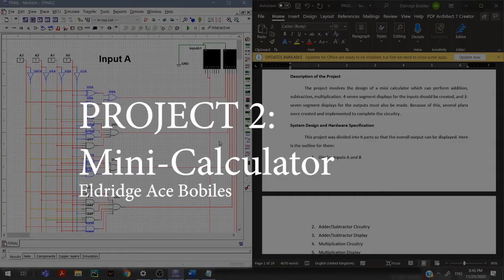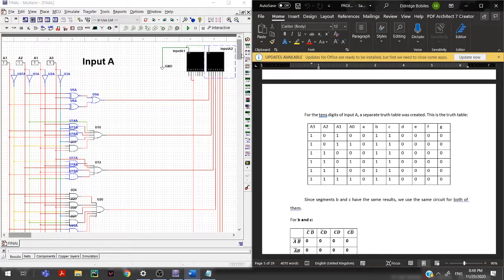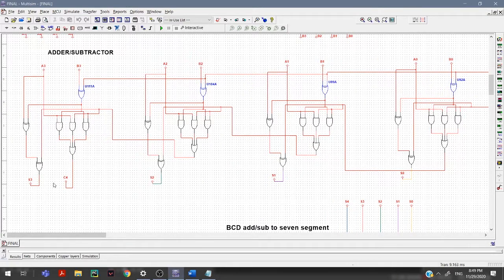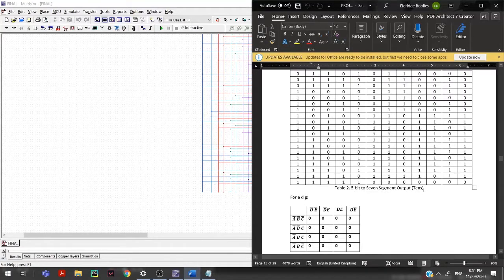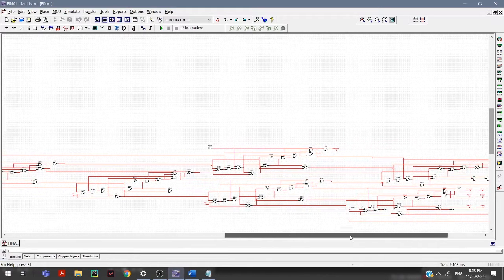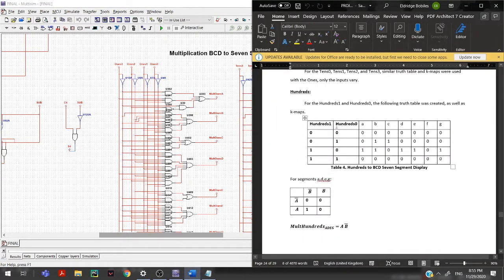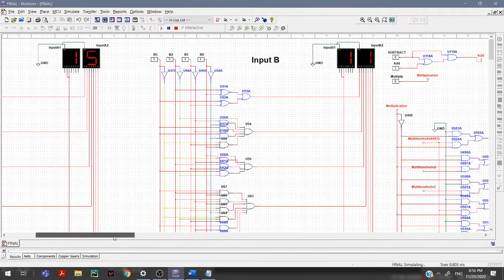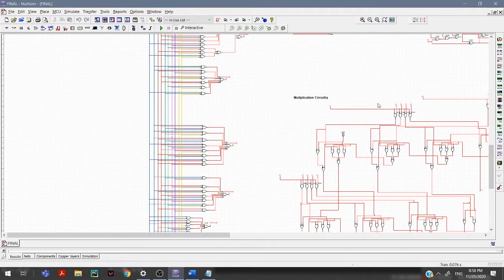Project 2: Mini Calculator Circuit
Mini-calculator circuit video report